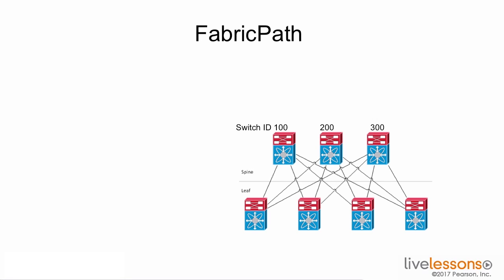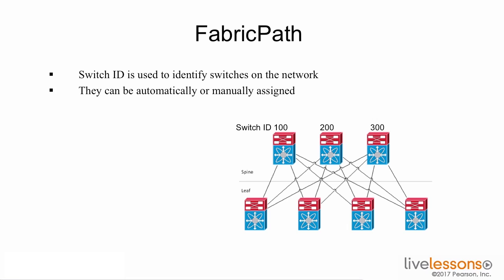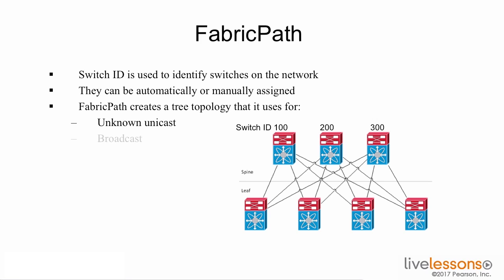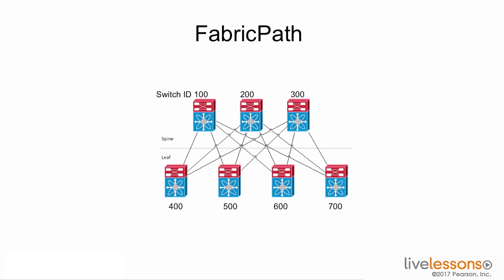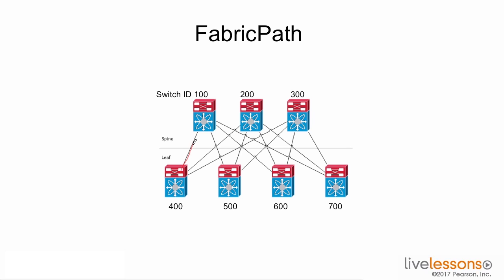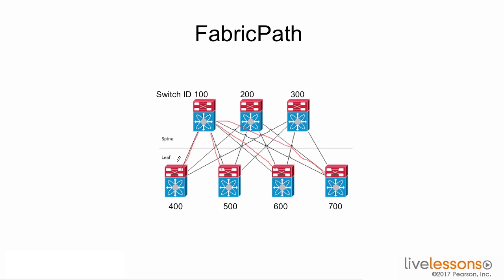4 7 Understanding FabricPath Switch IDs and Trees CCNA Dat